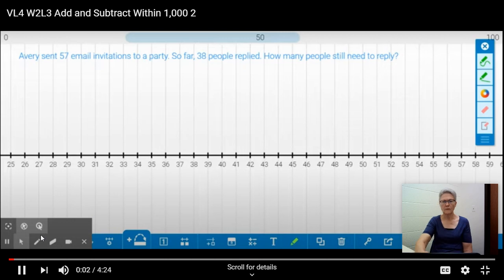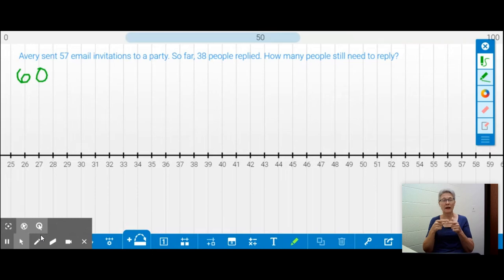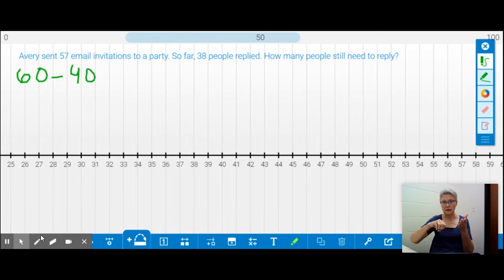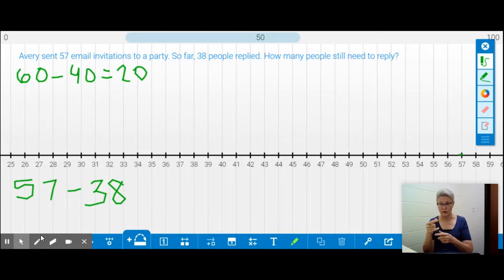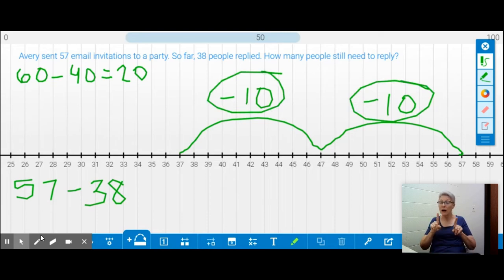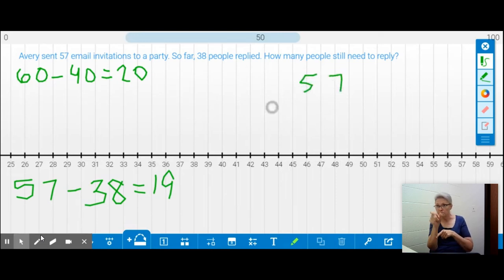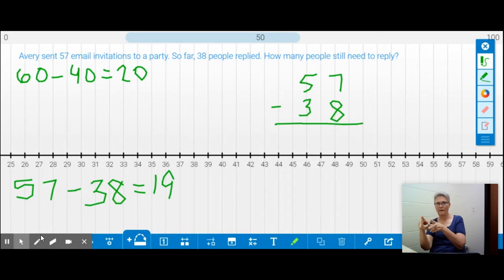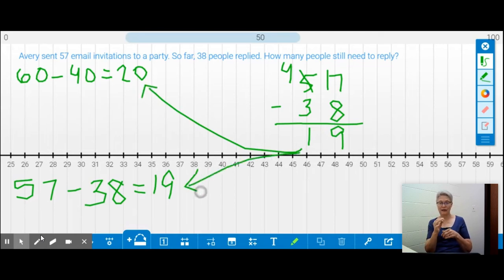VL4 SM W2L3 Add & Subtract within 1,000s-ASL